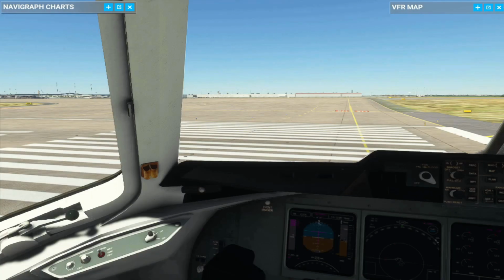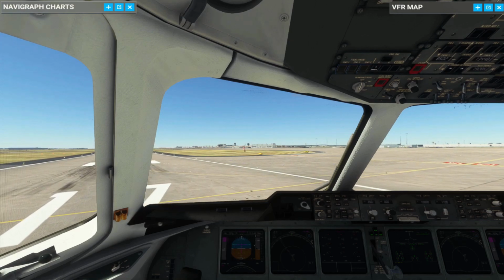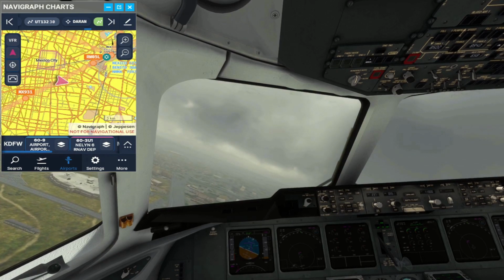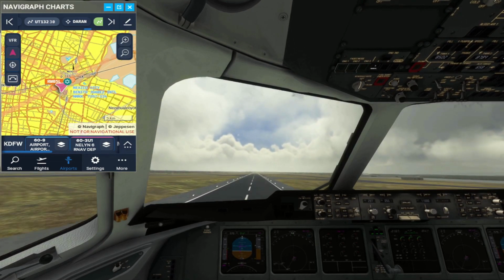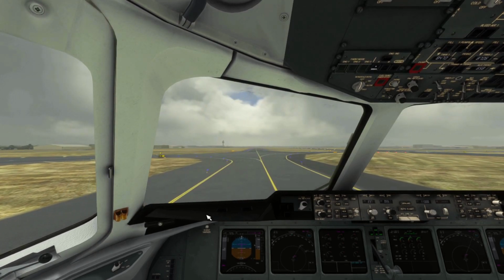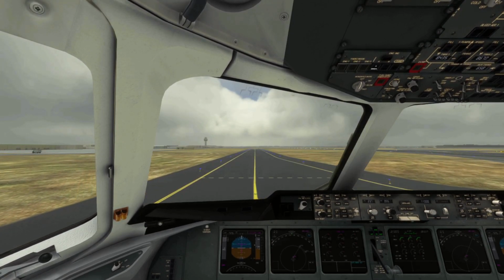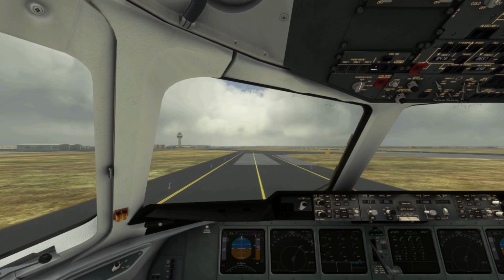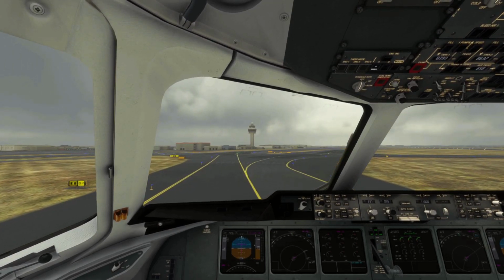MSFS2020 Skysim MD-11 KDFW to MMMX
Today a flight in MSFS2020 from KDFW to MMMX in the Skysims MD-11. Time for fun…Lets GO!
VIDEO INDEX:
00:00 Introduction
01:21 Preflight
01:51 Enter Cockpit
09:12 Engine Start
18:14 Takeoff
21:23 Landing
27:24 Landing Replay
31:30 Final Thoughts